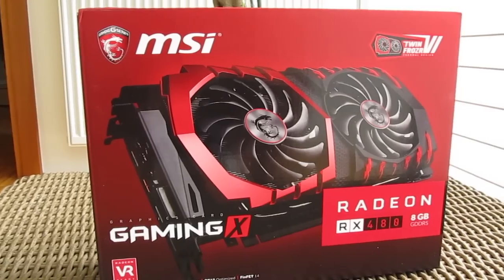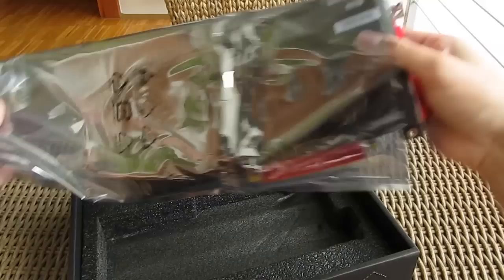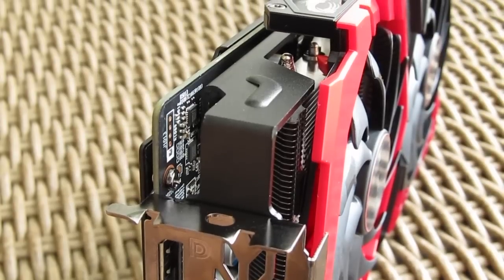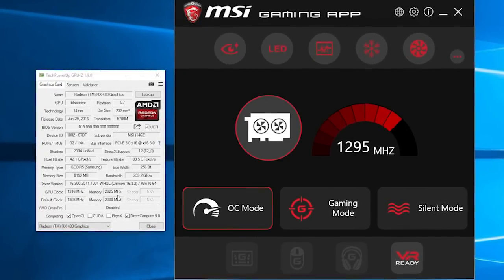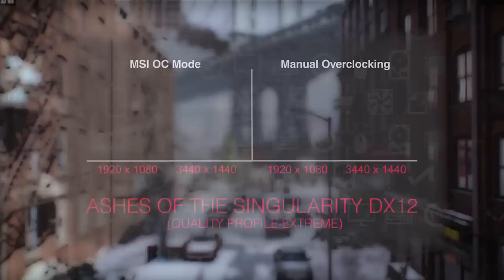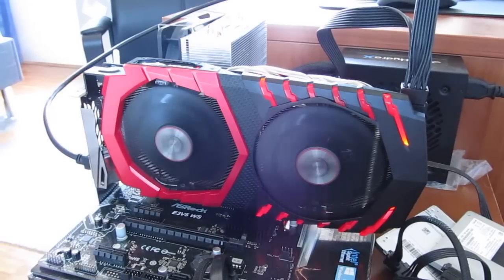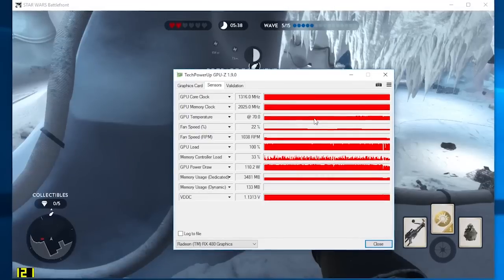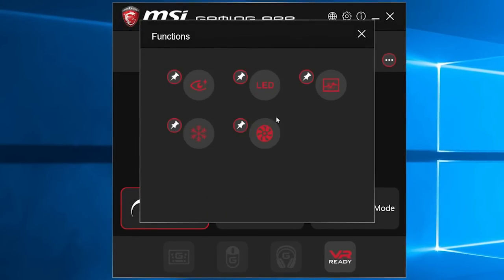MSI RX 480 Gaming X 8G Review - Silent Polaris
The MSI RX 480 Gaming X 8G model could be the one aftermarket RX 480 you were looking for
►Price US
►Price CA
►Price UK
►Price EU / DE

CORRECTION - Unigine Heaven and Valley benchmarks are done in 2560 x 1440 resolution, not 3440 x 1440

You can support TekTick while shopping at Amazon
►Amazon US
►Amazon CA
►Amazon UK
►Amazon EU / DE

Test system configuration:
CPU - Intel Core i7 6700K
MBO - ASRock E3V5 WS
GPU - varies
RAM - ADATA Dazzle 2 x 8 GB DDR4 2800 MHz
SSD0 - Intel 730 SSD 240 GB
SSD1 - Plextor M6V 256 GB
Cooling - Arctic Freezer i32
PSU - Seasonic Prime 80Plus Titanium 750W
Driver - AMD Crimson 16.9.1 Hotfix
OS - Windows 10 64-bit
Main Monitor - AOC U3477PQU